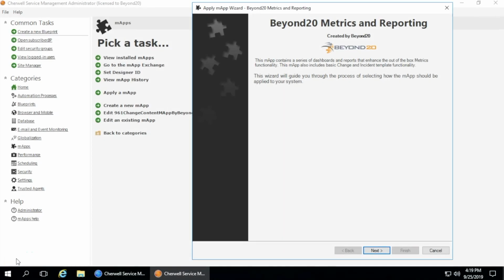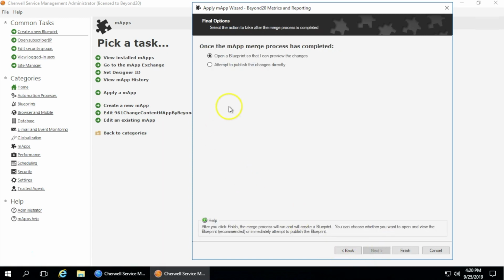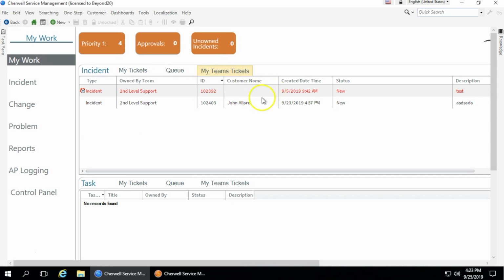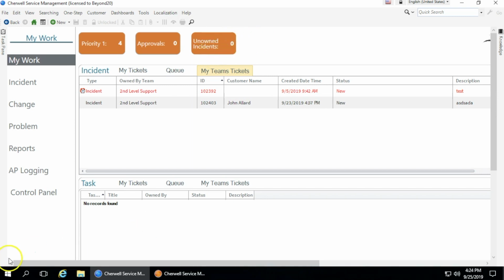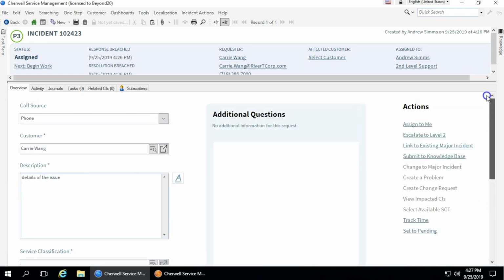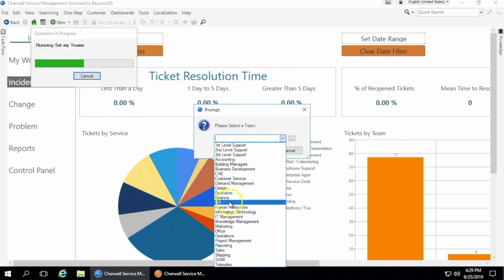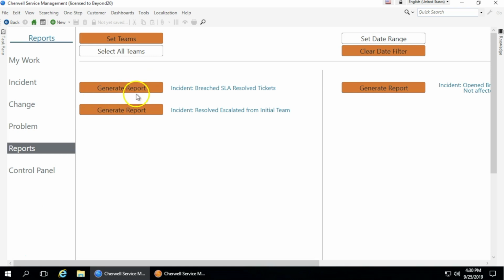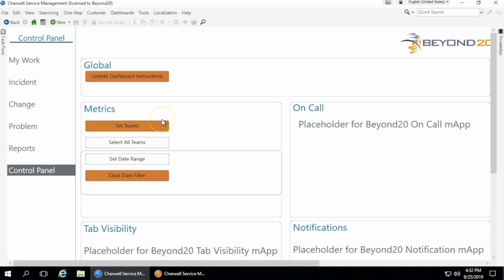Technician Dashboard Pack mApp for Cherwell